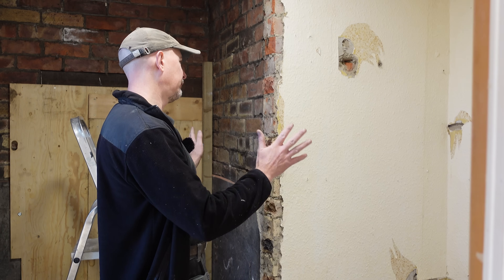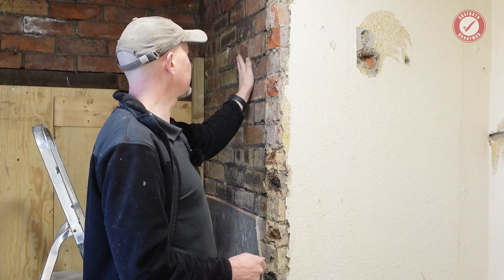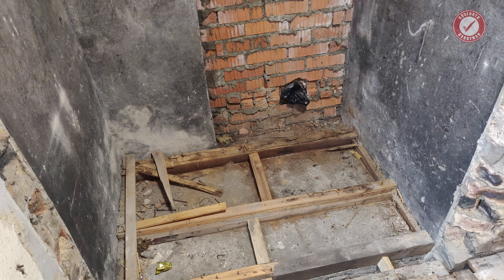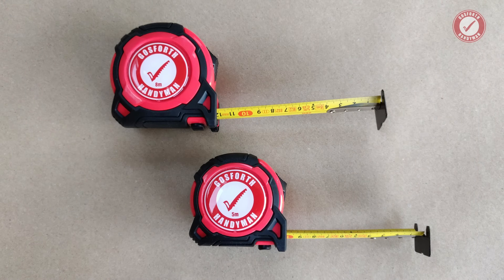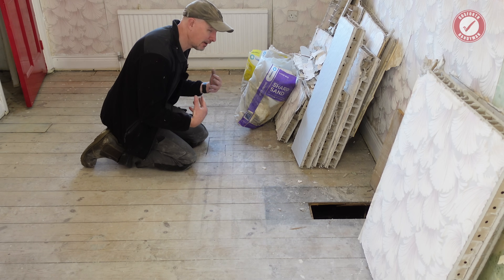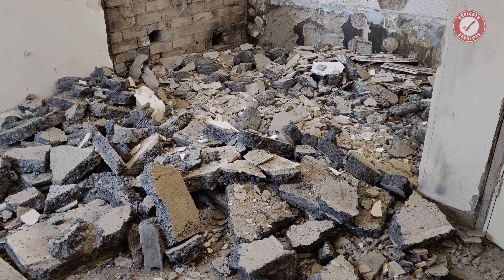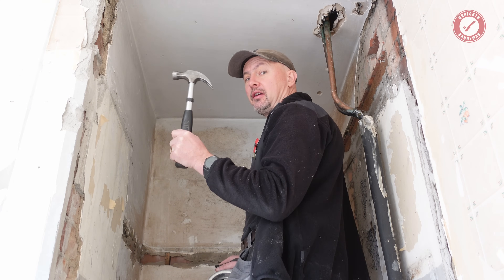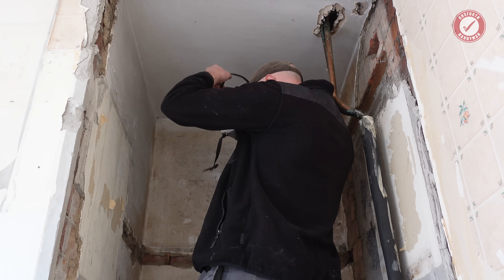How do I identify a load bearing wall?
Today I’m showing you my process for identifying a load bearing brick wall in a house. It’s really important that you’re sure your wall isn’t structural before removing it. Always double check with a structural engineer - don’t take any chances with this sort of stuff!

Follow this project in much more detail on the Member Zone for less than the price of a pint:
I’m massively behind on editing! At the time of release I’ve edited up to day 5 but filmed up to day 29 so LOADS more to come!